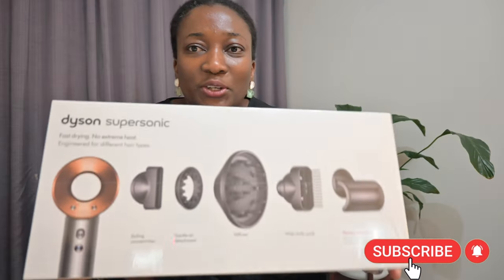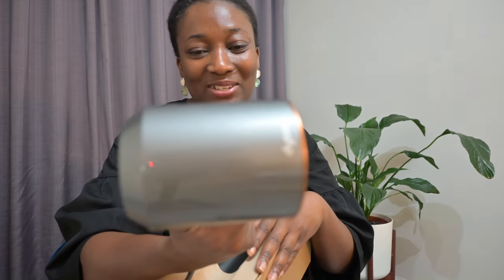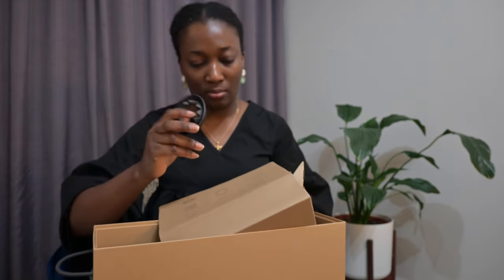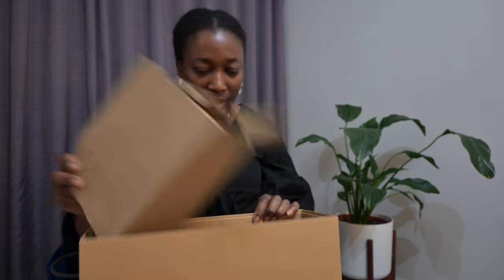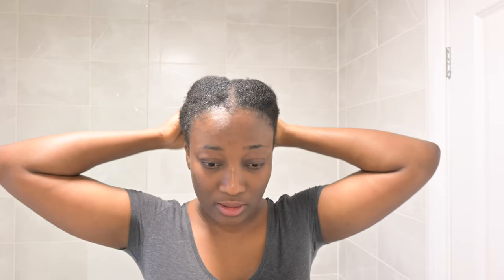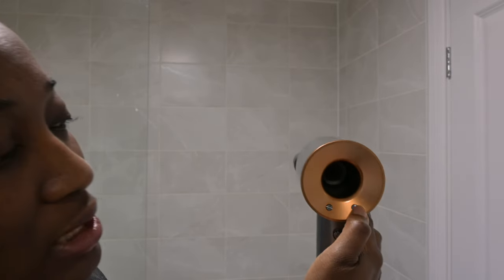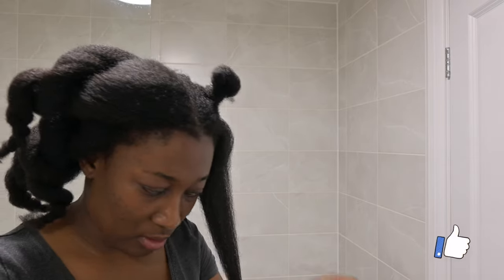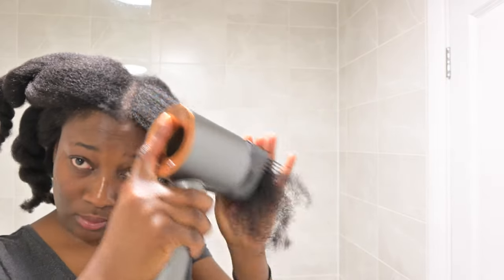Unboxing my Dyson Supersonic Hair Dryer and testing it out on my 4C Natural Hair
Hello lovelies! In this video, I unbox my Dyson Supersonic Air Dryer with attachments, test it out on my 4C natural hair and share my thoughts on the Dyson Supersonic Air Dryer.

I hope you enjoy this video of the unboxing and testing my new Dyson Supersonic Air Dryer.

If you like the video, please give me a big thumbs up.

Much love, Tope..xx

✨CONTEXT

I have 4c natural hair.
I have low porosity hair.